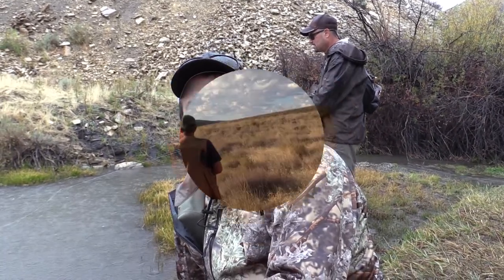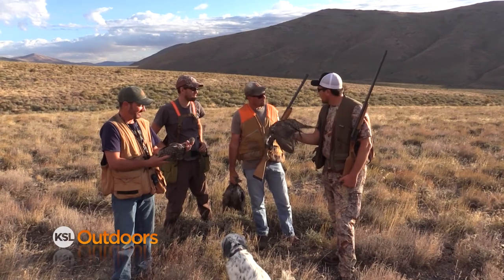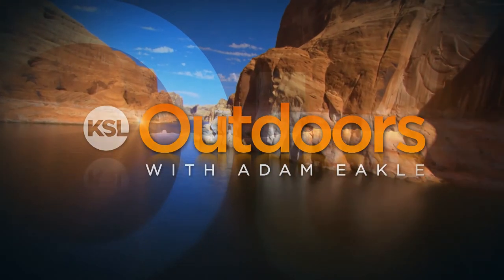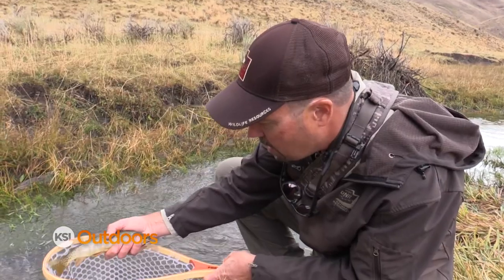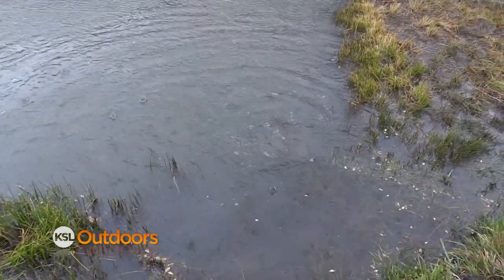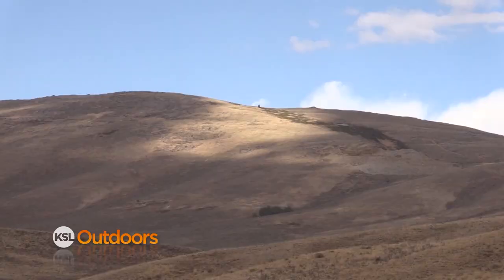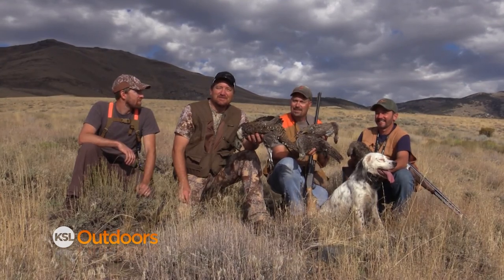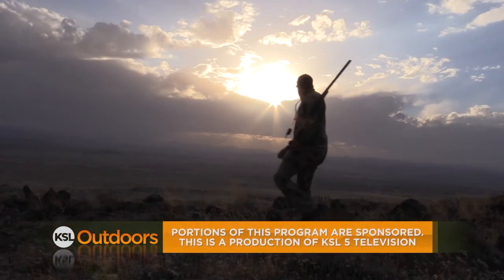Raft River Cast n' Blast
We travel to the Raft River Mountains in the remote northwestern corner of Utah to hunt for Greater Sage Grouse and fish for the Yellowstone Cutthroat Trout to complete the Utah Cutthroat Slam.